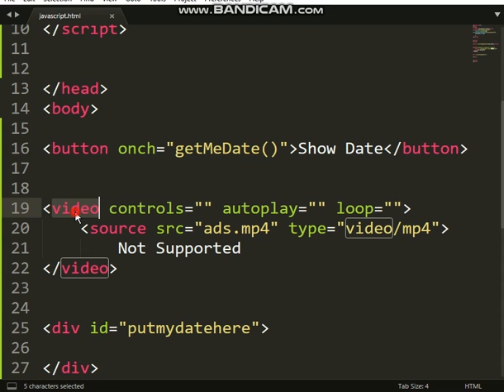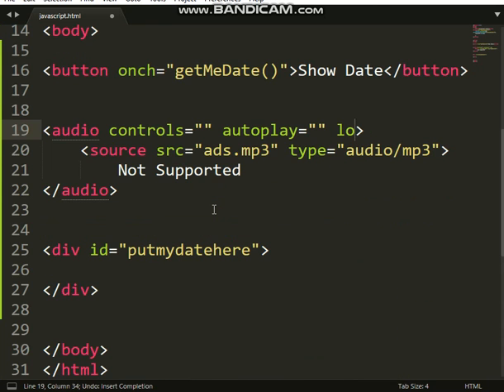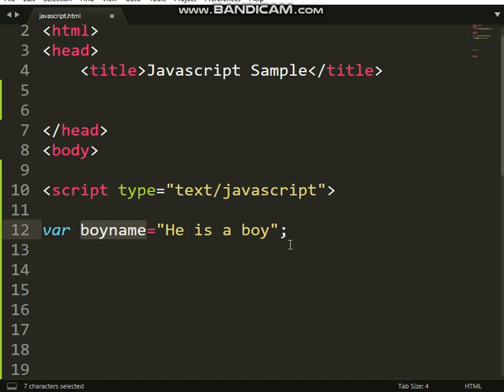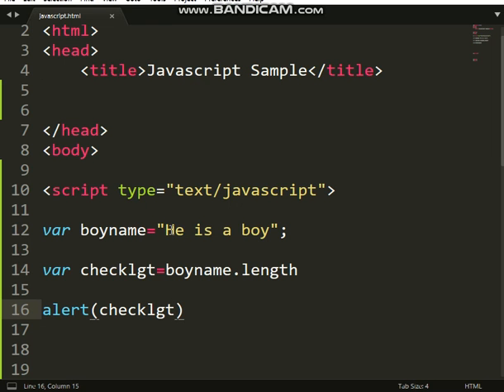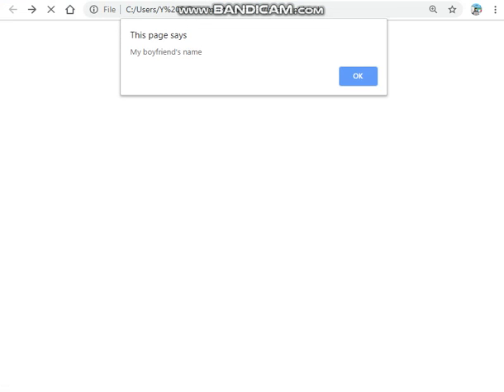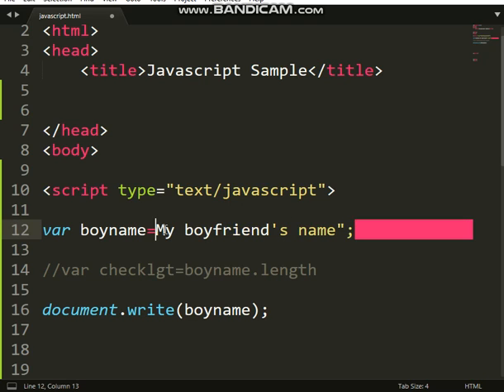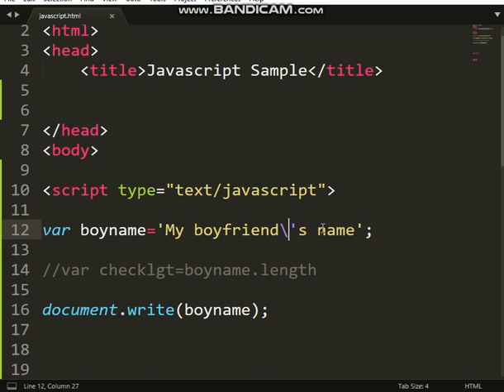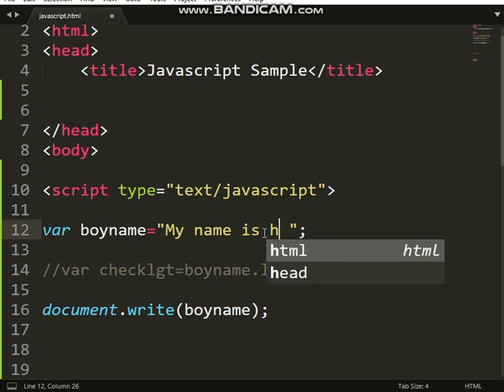JavaScript Episode 13